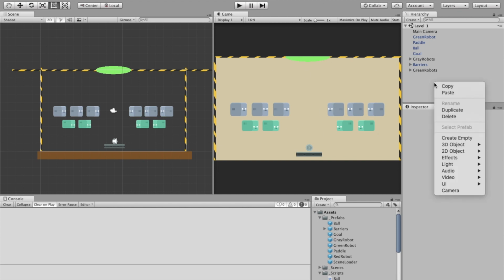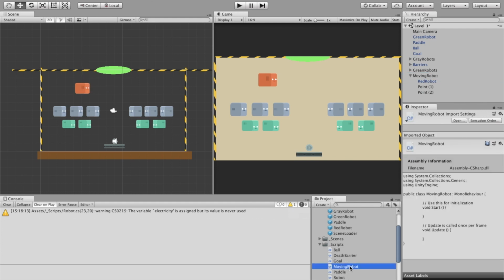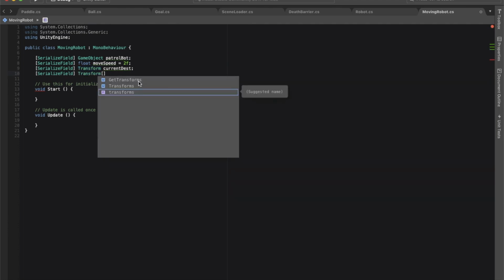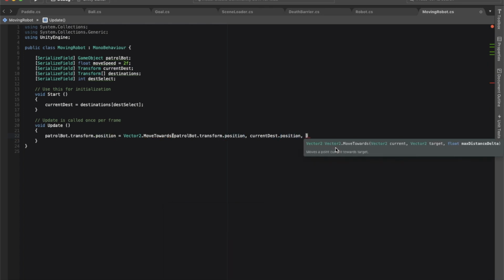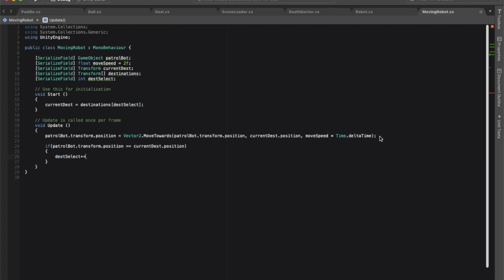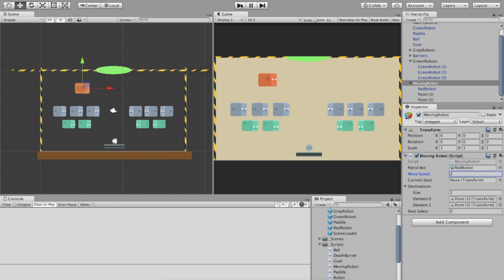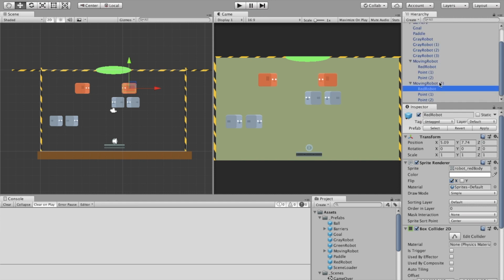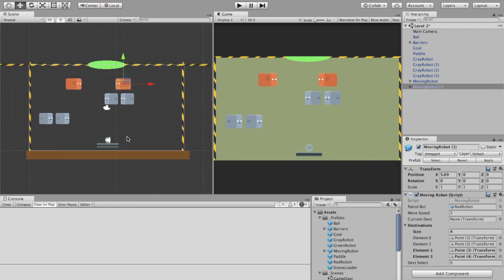Physics Game - Part 9 - Moving Blocks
Topics covered: creating a flexible moving enemy/block system